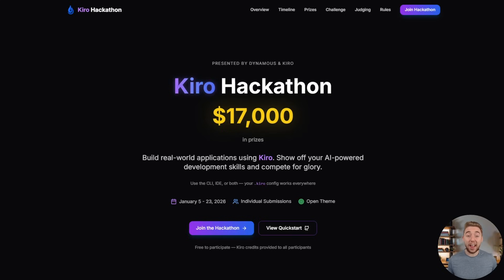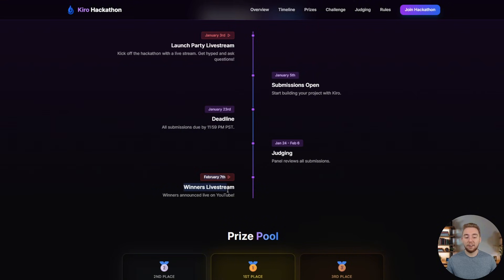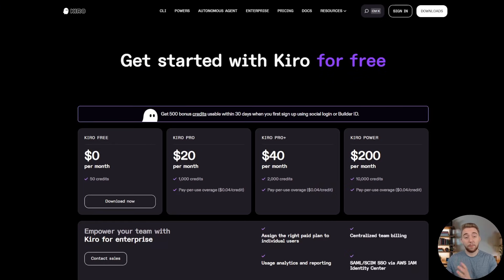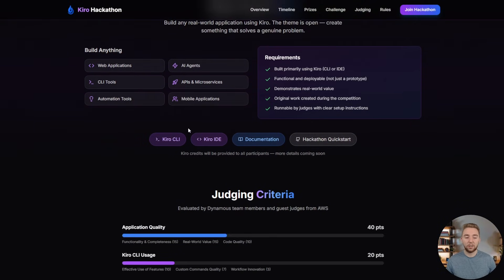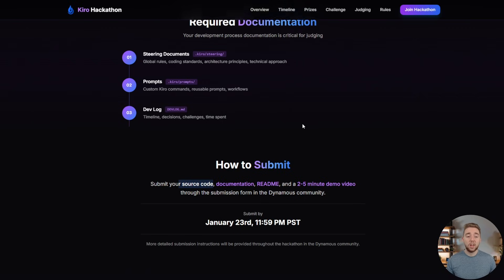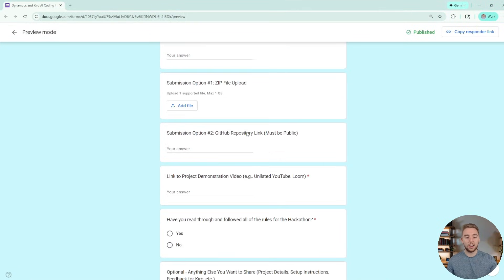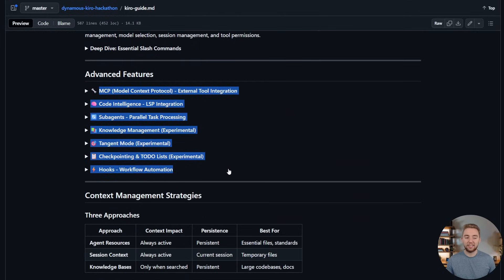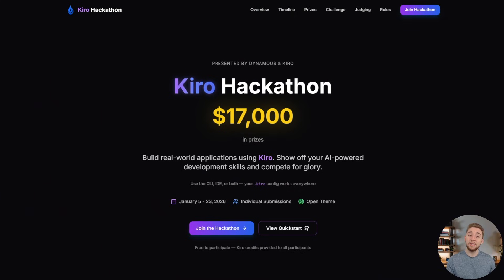The Kiro AI Coding Hackathon has Officially Started! Build ANYTHING, Win Big Prizes.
Welcome to the Dynamous x Kiro Agentic Coding Hackathon! This is your chance to build something awesome with the Kiro AI coding assistant and compete for part of the $17,000 prize pool!

In this video, I introduce you to the Hackathon, how to get started with Kiro, and the quickstart template I built for you to make it super easy to compete and get started on your project.

- Learn how to build reliable and repeatable systems for getting insane results with AI coding assistants here:

0:00 Kiro Hackathon Intro
0:54 Timeline
1:13 Registration & Community
2:10 Claim Free Kiro Credits
2:46 What You'll Build
3:55 Judging Criteria
4:29 Required Documentation
5:25 Rules & Eligibility
6:09 Quickstart Template
8:04 Conclusion

Join me as I push the limits of what is possible with AI.

I'll be uploading videos weekly - at least every Wednesday at 7:00 PM CDT!